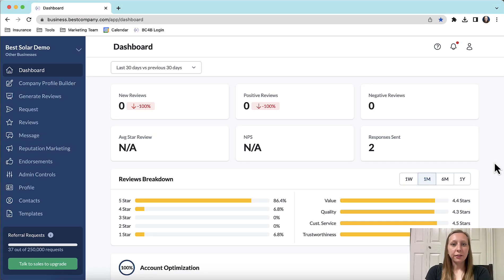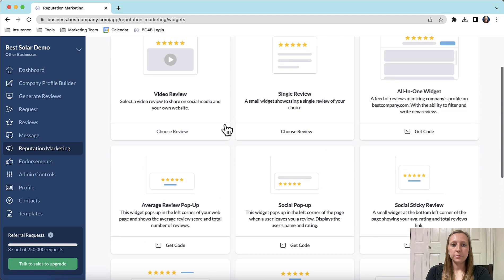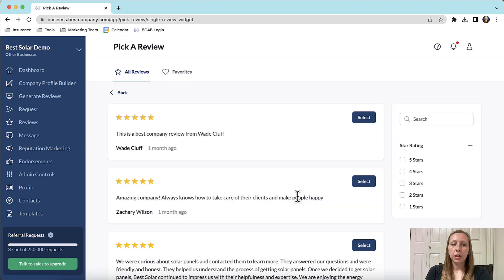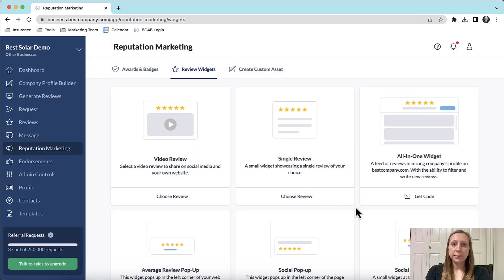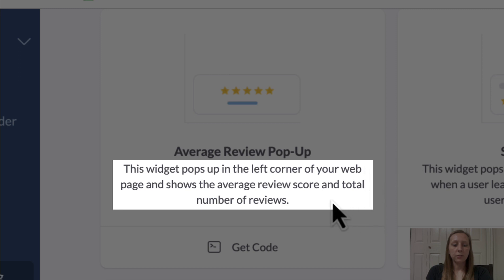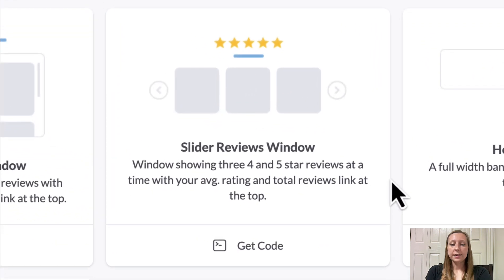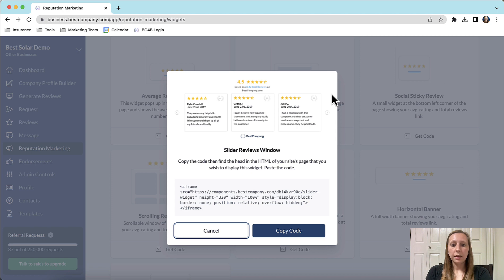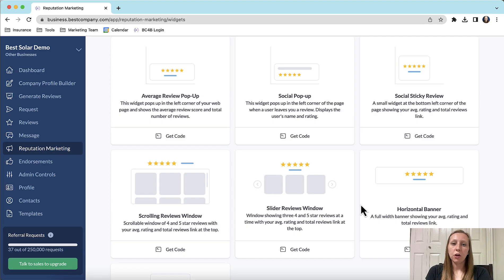Review Widget Library - Snoball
Learn how to navigate the review widget library. Using our demo account, we'll walk you through the process step-by-step. It's easy to showcase your reviews on your website with these widgets.

Here's how to get started:

📌 1. Log in to your Snoball account and navigate to "Reputation Marketing" on the left-hand side.
📌 2. Next, click on the "Review Widgets" tab at the top to access the library of widgets available.
📌 3. The two review widgets at the top showcase a single review. Click "Choose Review."
📌 4. Scroll through the list of reviews and choose the one you wish to showcase. Click "Select" to turn it into an embeddable widget.
📌 5. To embed the widget on your website, click "Copy Code" on the selected review widget.
📌 6. Within the review widget library, you'll find various widgets with different purposes. Some display review statistics, while others showcase the actual reviews.
📌 7. Click on any widget to read the description and view an example. To use any widget, click "Copy Code" to obtain the embed code.

Now you can easily display your reviews on your website to build trust and credibility with potential customers. Best of luck using our review widget library!